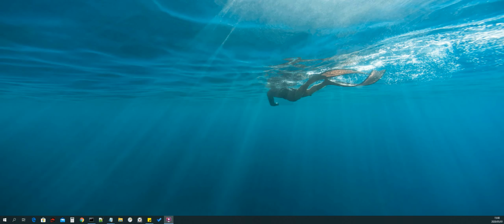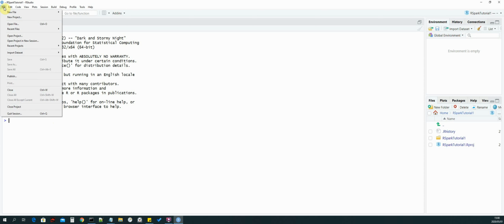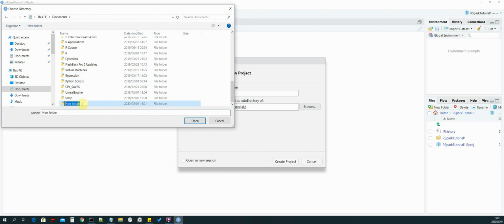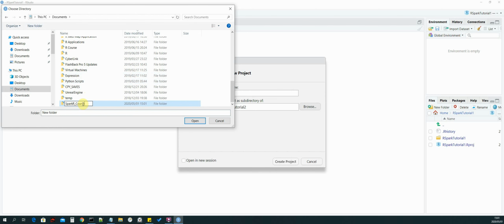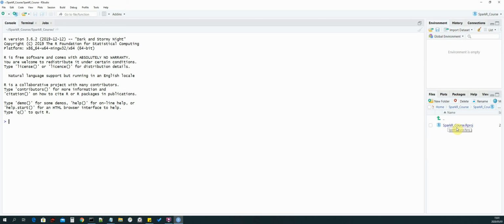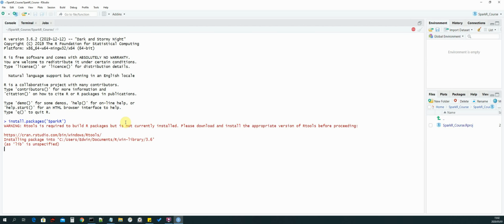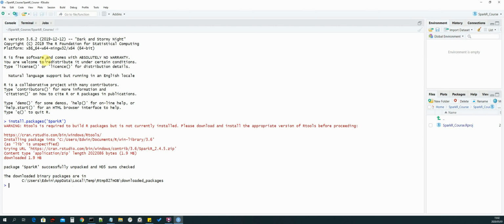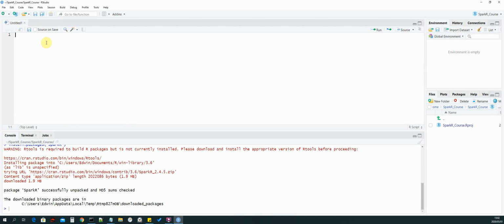Lesson 8: Install SparkR